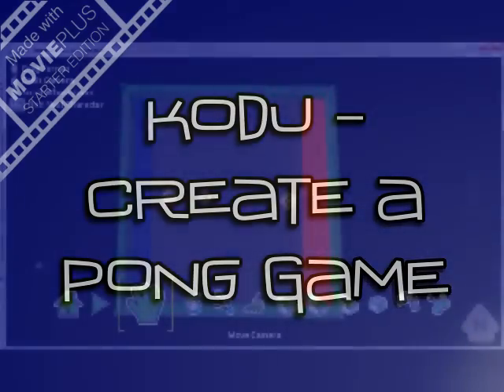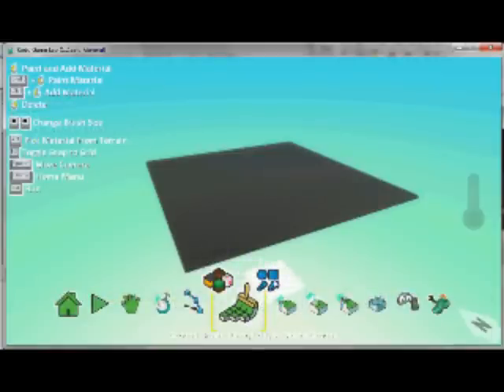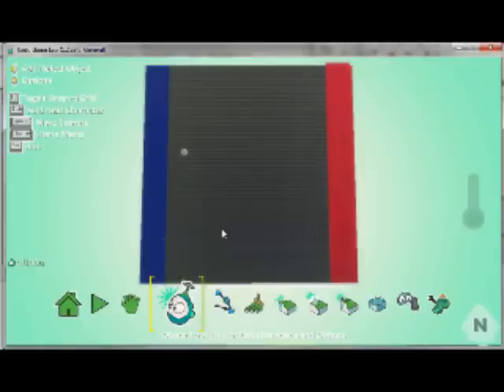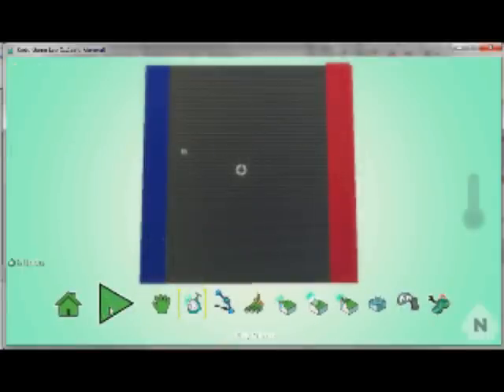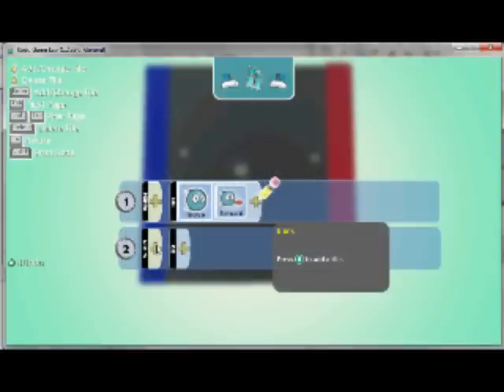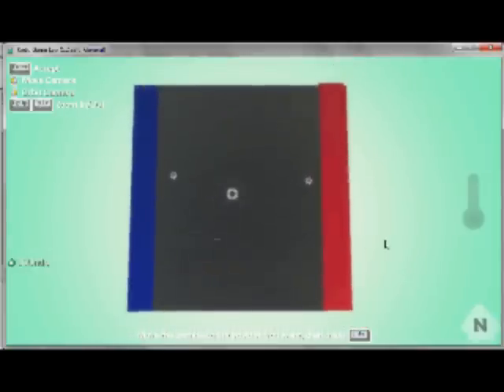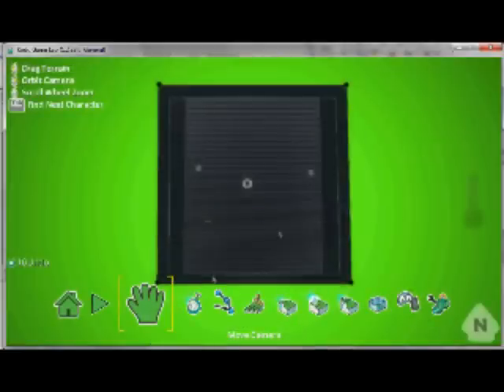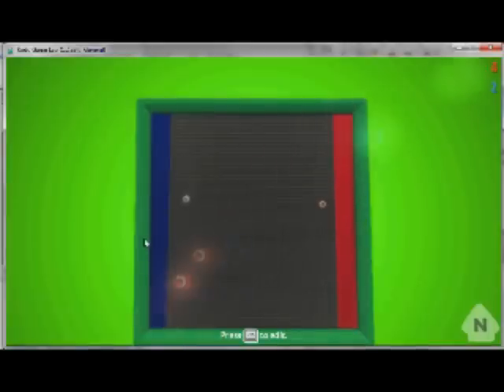kodu -How to make a Pong game - Tutorial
Tutorial on Kodu Game Lab showing how to create a Pong game.